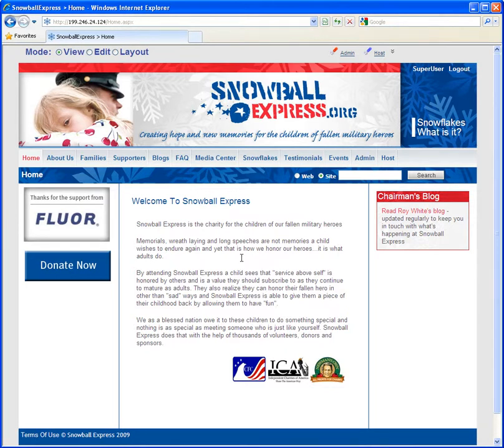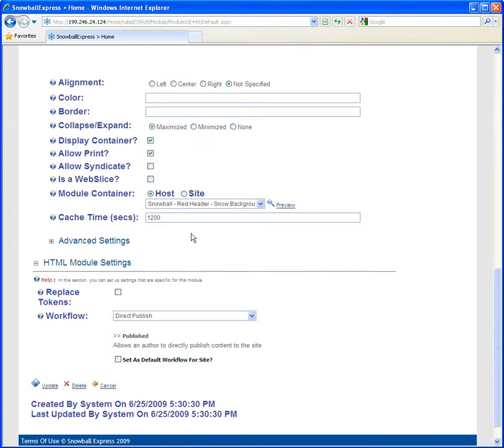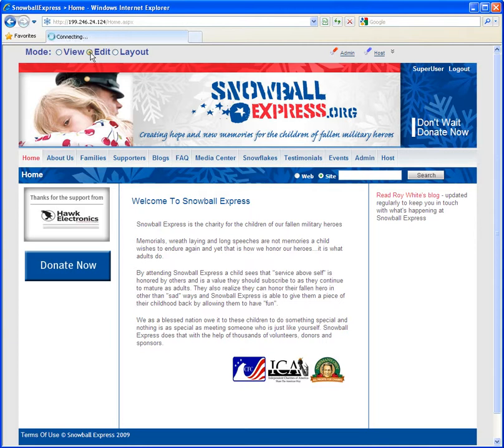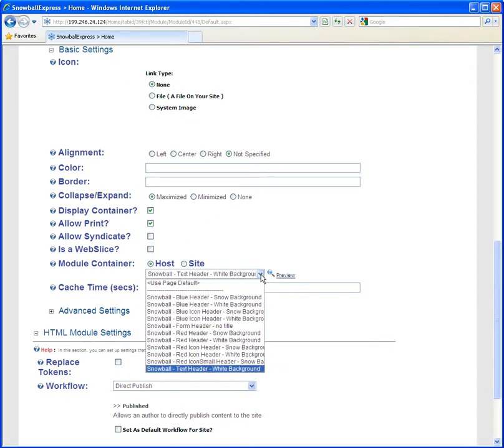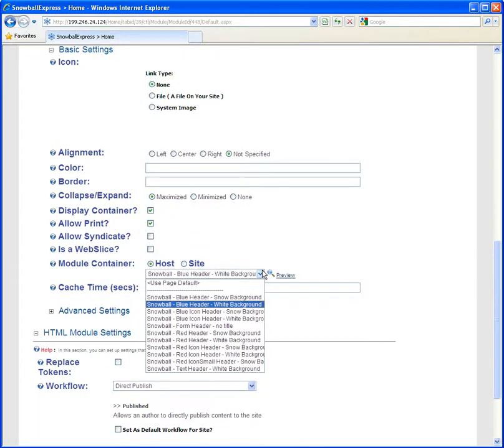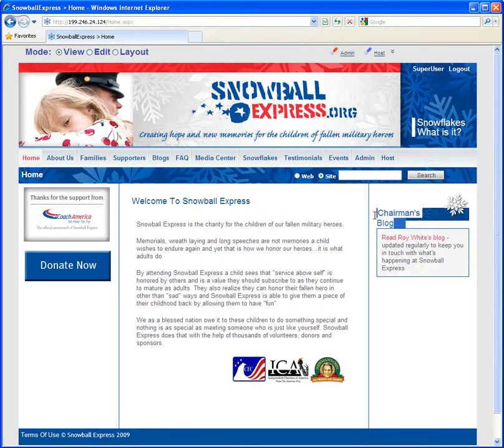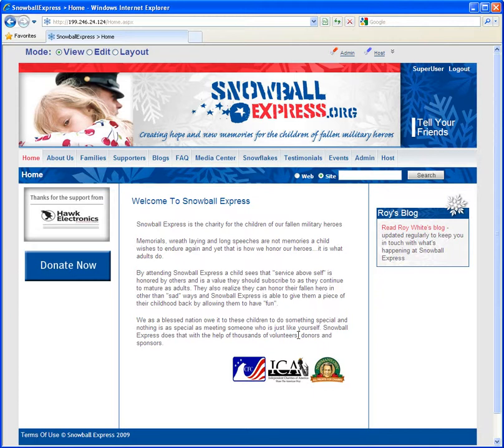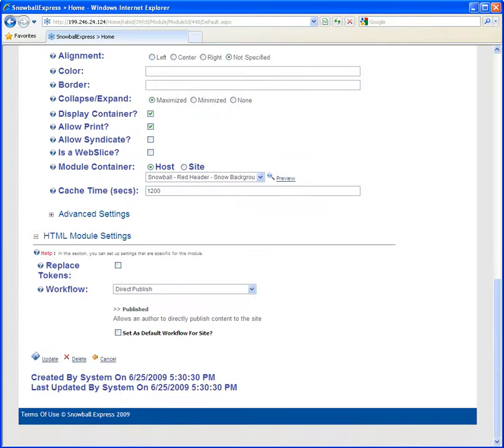Snowball Style Guide 001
Introduction to amending content on Snowball Express